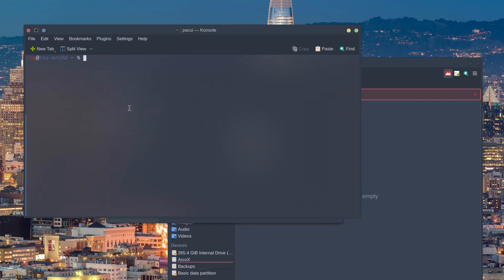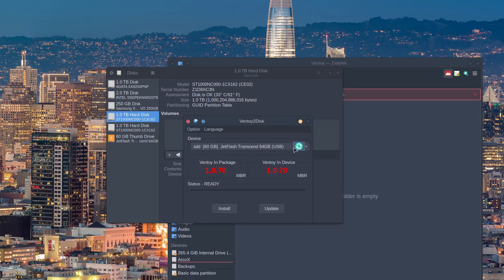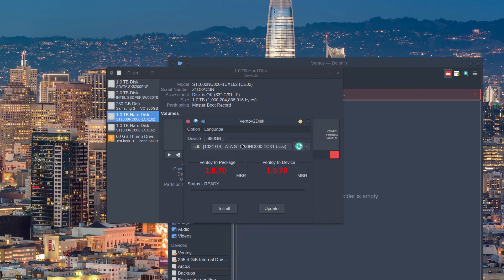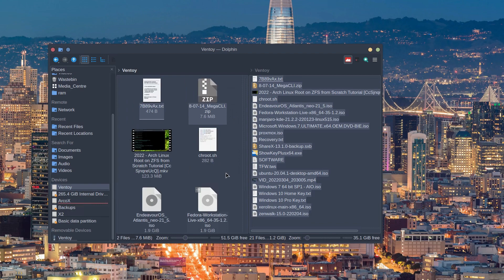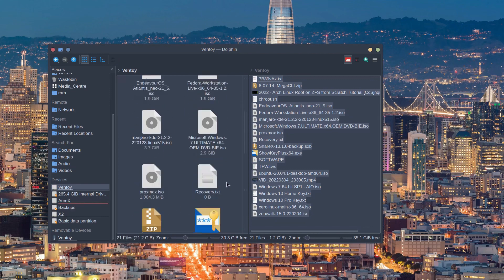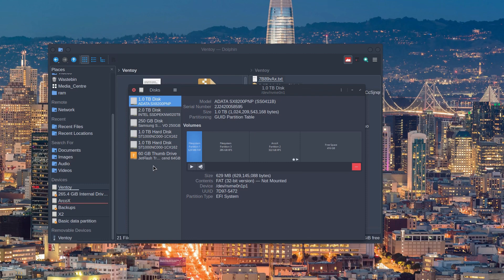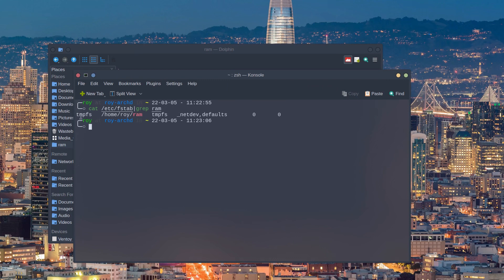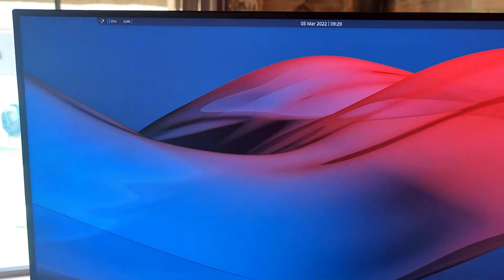How To Use Ventoy On SSD/HDD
This will go over how to get the most out of your old or unused HDD/SSD with Ventoy, allowing you to test various Distros quickly and on bare metal..

Video was created by a friend of the project, so thanks buddy.. Very useful indeed...

- 𝗚𝗲𝘁 𝗦𝘂𝗽𝗽𝗼𝗿𝘁 -

In case you encounter any issues, or have any questions, don't post on here,  join my Discord or Telegram to see how you can get support as fast as possible... Links below...